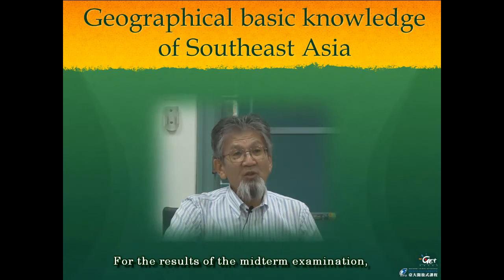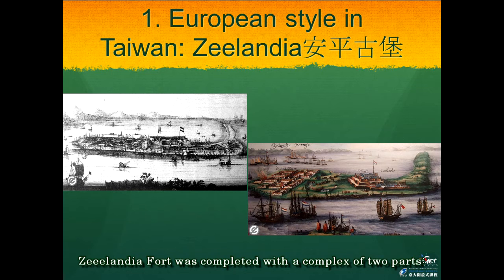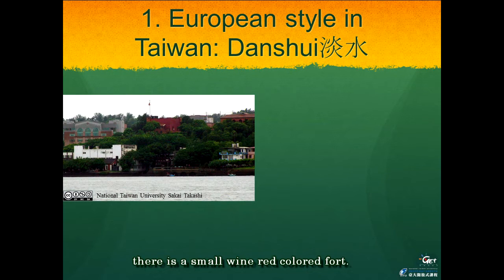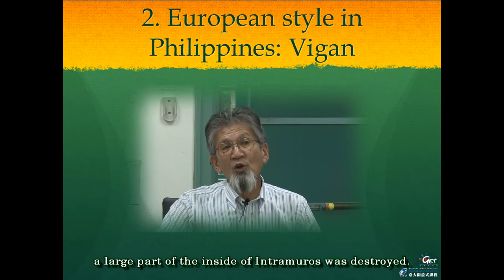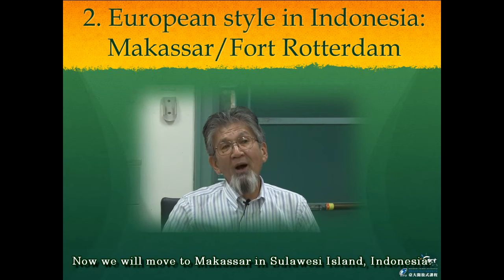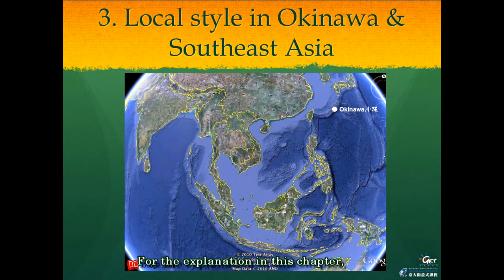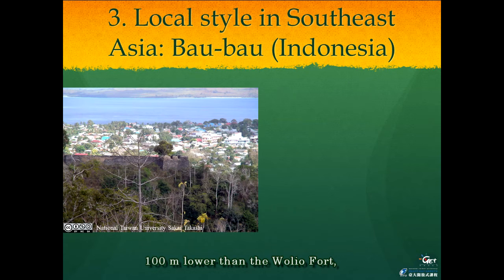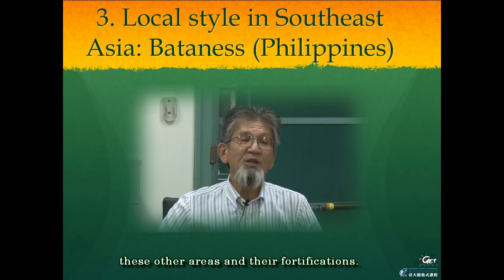臺灣與東南亞藝術 Taiwan and Southeast Asian Arts CH 11. FORT & WALLED CITY 2 堡塁與城市2 / SAKAI TAKASHI